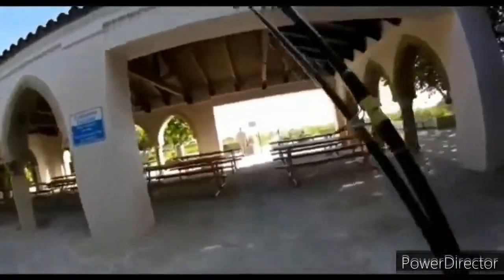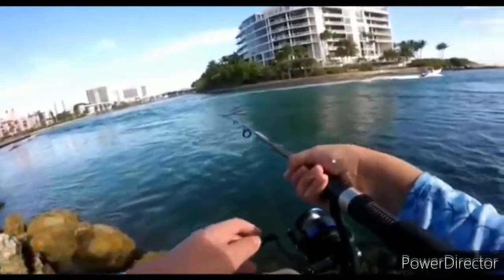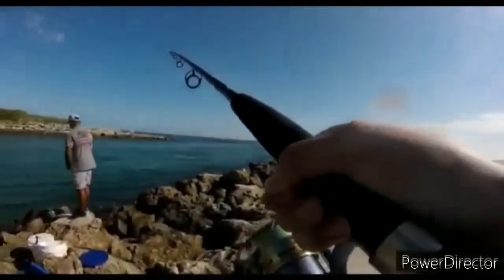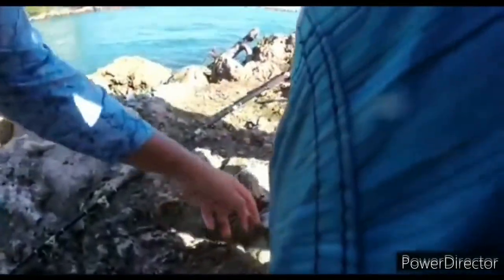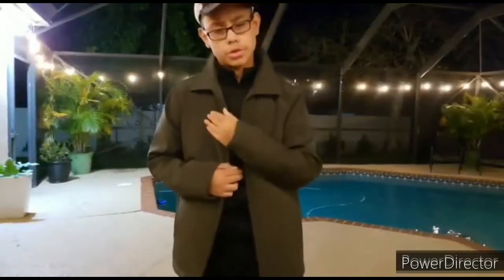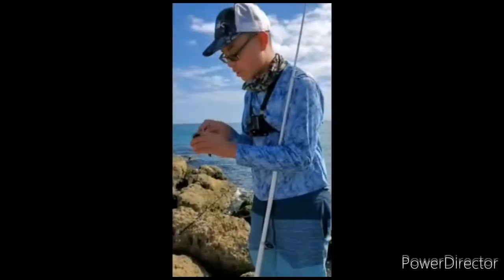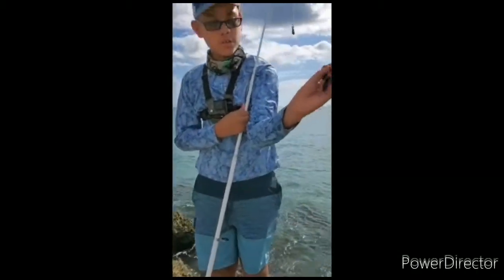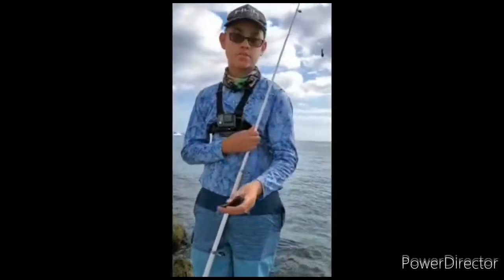Multi-species fishing in jetty rocks at the Boca Raton inlet. (Two new species and a new PB)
I went fishing at the boca raton inlet for my birthday and caught multiple species of fish on shrimp and ballyhoo. I caught two new species and one new PB.